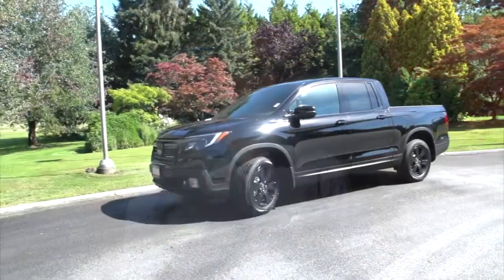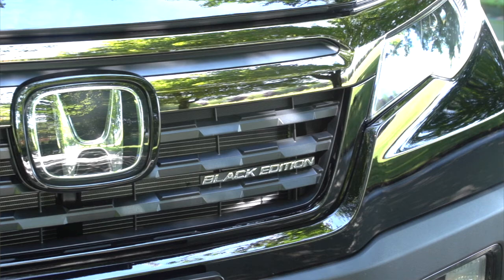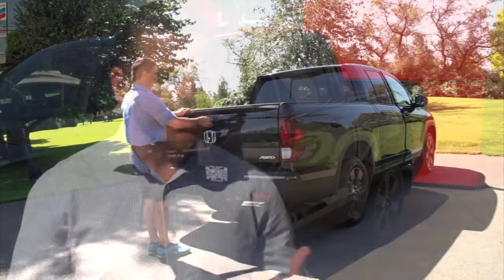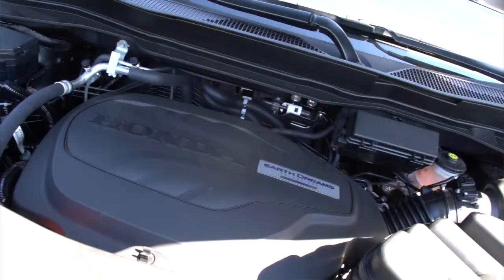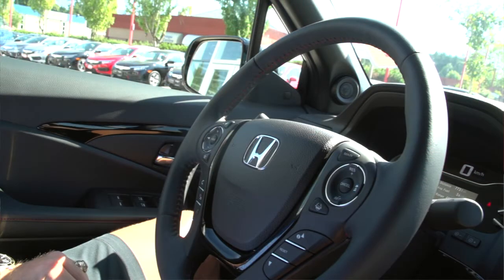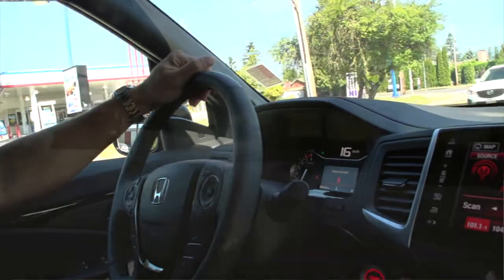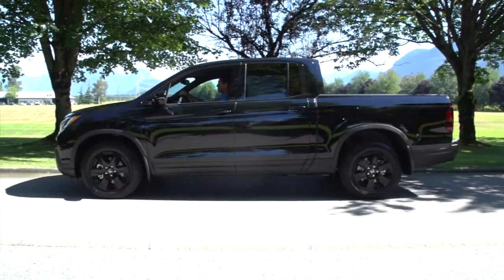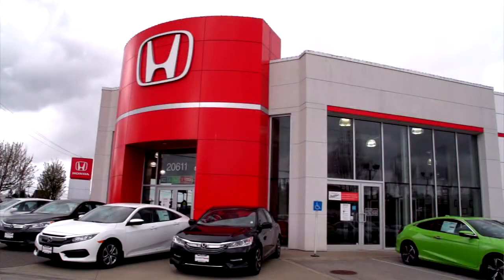2017 Honda Ridgeline | Marv Jones Honda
Jason Mathot of Marv Jones Honda in Maple Ridge, BC gives viewers a close-up look of the all-new 2017 Honda Ridgeline. This fresh generation of 2017 Ridgeline models features a distinctly 'truck' profile compared to its predecessors.

The exterior design of the 2017 Honda Ridgeline is sporty and rugged to stand up to anything you put it through. Highlights include in-bed audio system, locking rear trunk area, and four doors. Enjoy ultra-spacious interior seating for up to five passengers.

Standard across all 2017 Honda Ridgeline model is the the popular 3.5L V6 for outstanding capability and reliability. It is efficient and powerful with a towing capacity of 5,000 lb. Come out to Marv Jones Honda in Maple Ridge, BC to test drive the new 2017 Honda Ridgeline!

Marv Jones Honda
20611 Lougheed Hwy.
Maple Ridge, B.C.